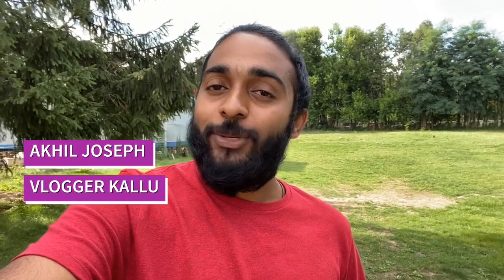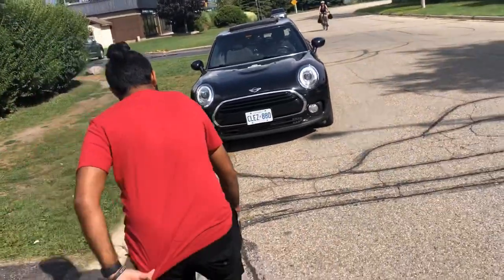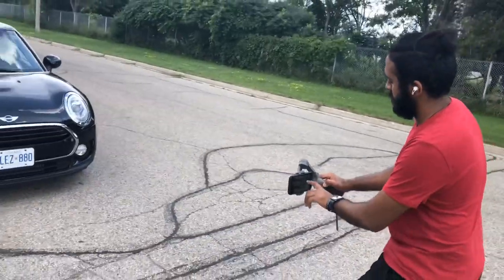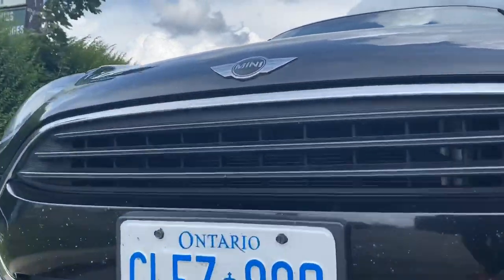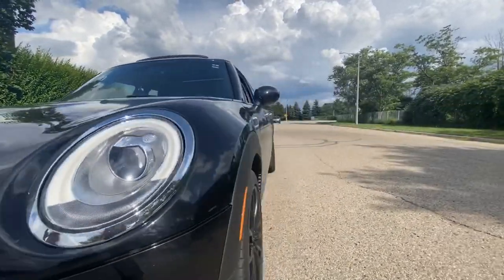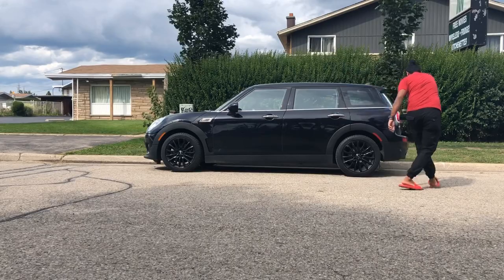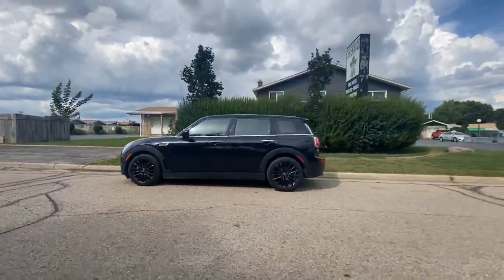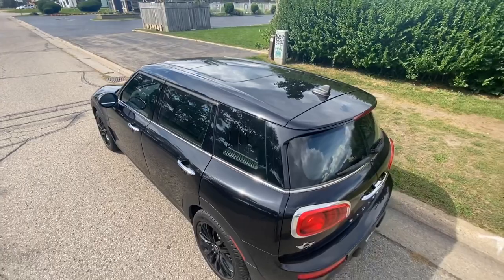5 Video Tips To Make Your Car Look EPIC !! MINI CLUB MAN !! IPHONE 11 !! DJI OSMO MOBILE 3 !!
I am explaining 5 Tips that you could use while taking a video of your car. These Tips will help to make your car look EPIC !!
Follow me to get more Tips for Videos.